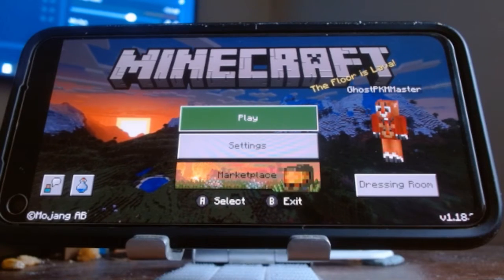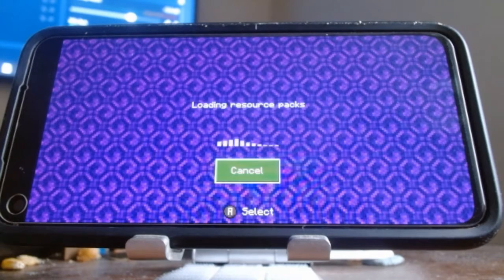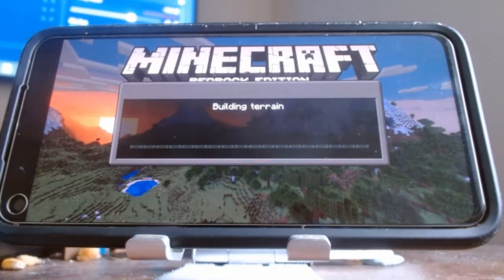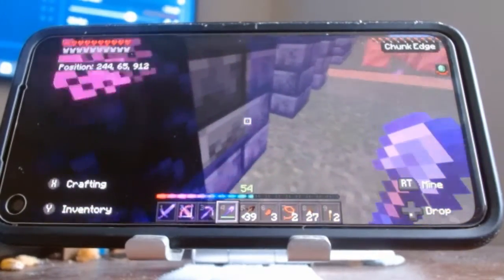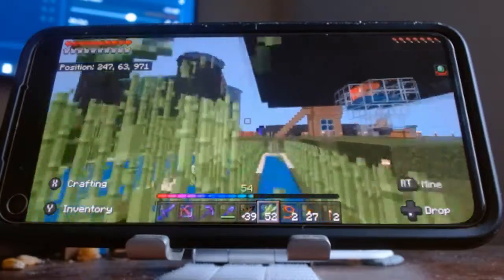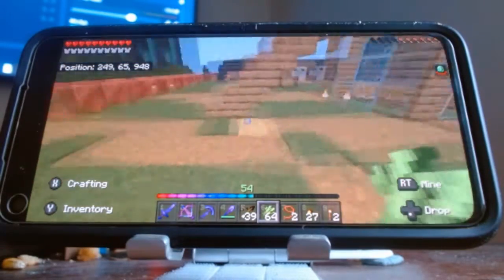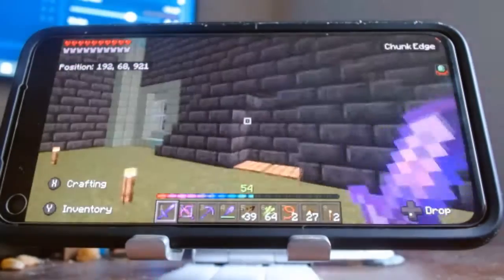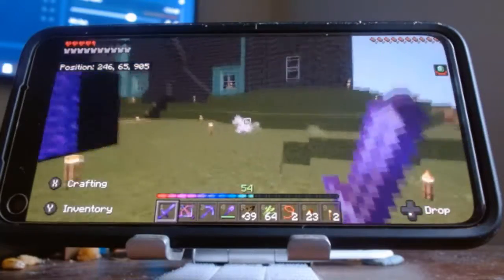should you play Minecraft Bedrock on a phone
the controller that I used in this video: PowerA MOGA XP5-X Plus Bluetooth Controller for Mobile & Cloud Gaming on Android/PC

Join the Bedrock Craft discord to be able to join the realm